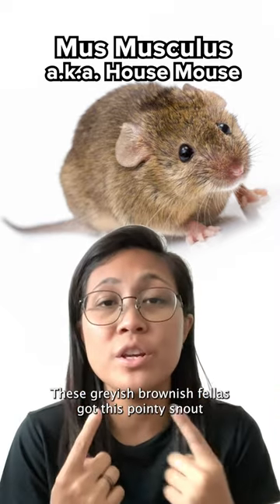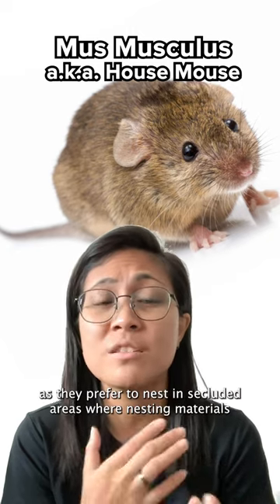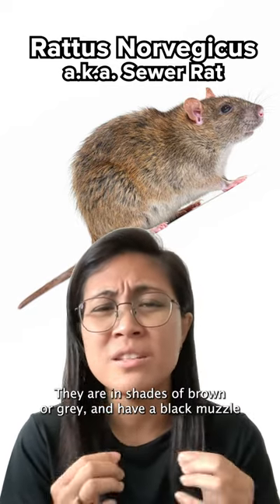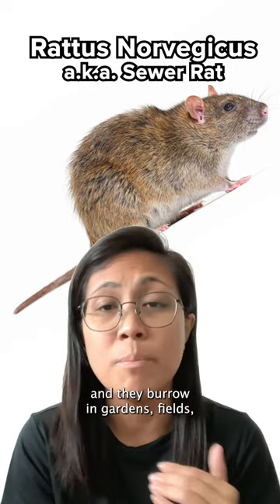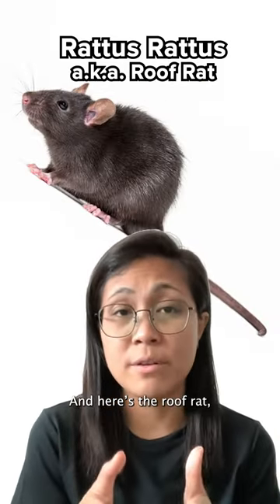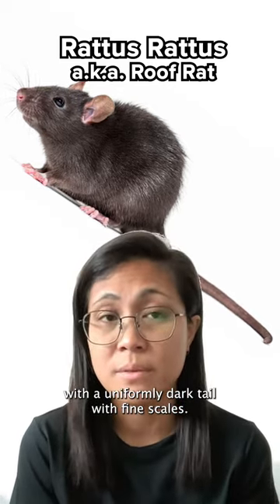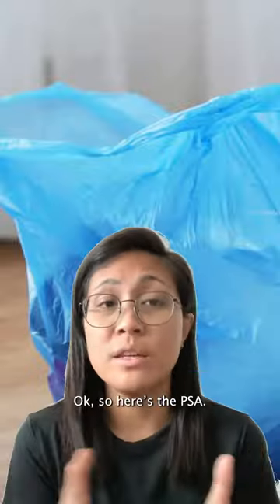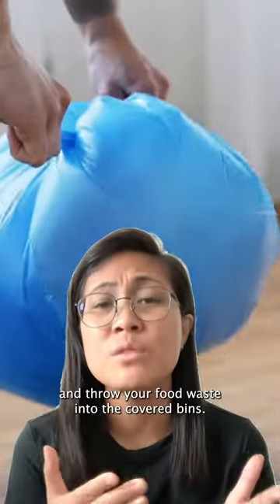3 Types of Rats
Know your rats, then take steps to keep your home rat-free, one paw at a time 🐾 🚫 🐭